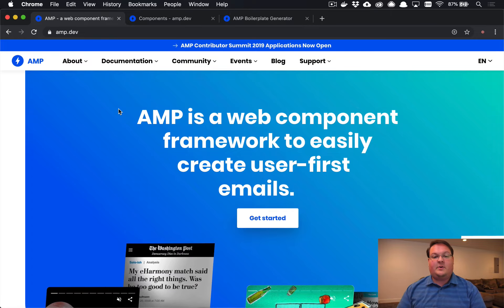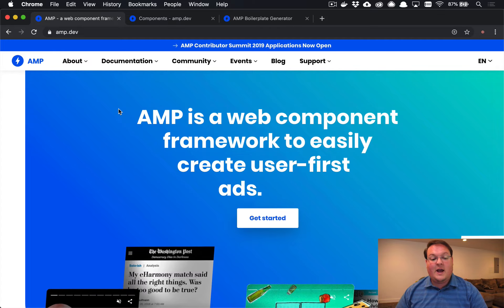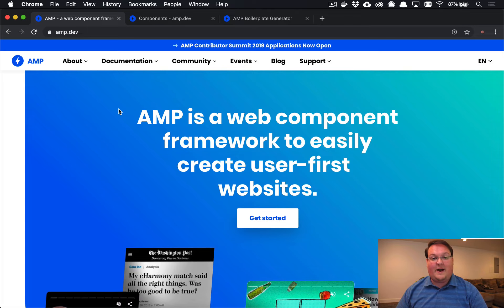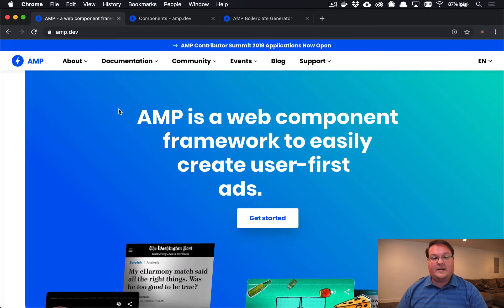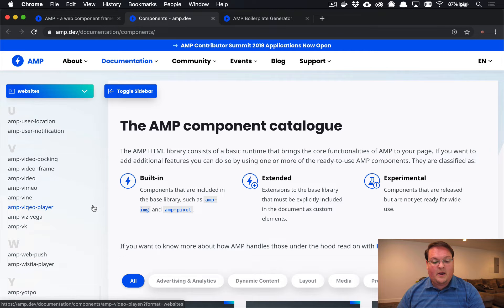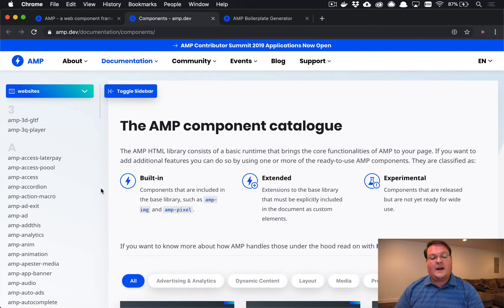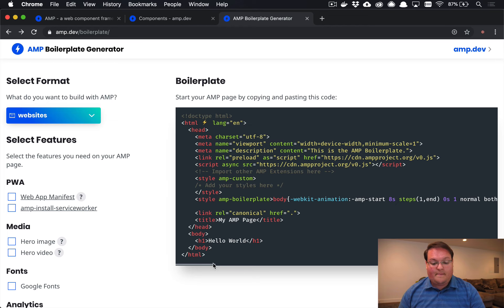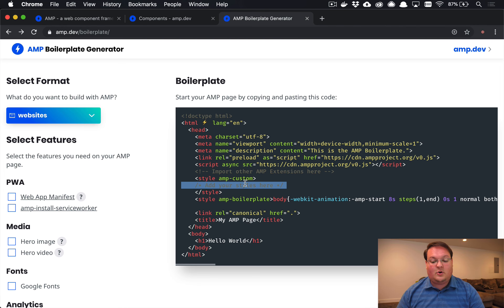How to use Accelerated Mobile Pages (AMP) with Rails | Preview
Google's Accelerated Mobile Pages or AMP is a new format you can implement to improve performance for mobile users and mobile SEO. Think of it like a slimmed down version of your primary website that is fast and efficient. Google will cache these pages on their servers and render them when they're viewed on mobile. Users get a better experience and Google features AMP enabled websites in their search results. This is important now that they're doing mobile first indexing for search.